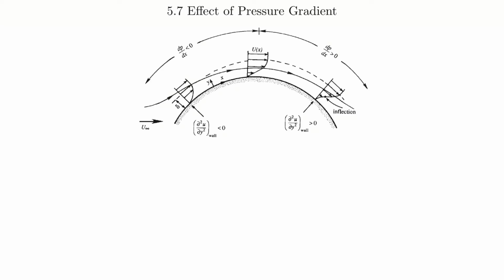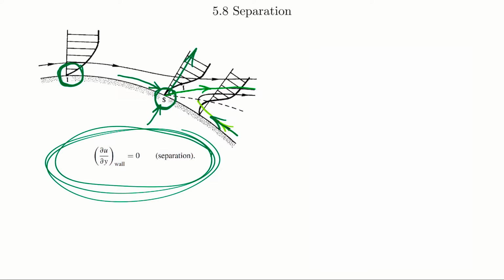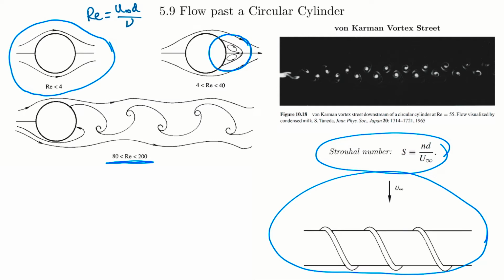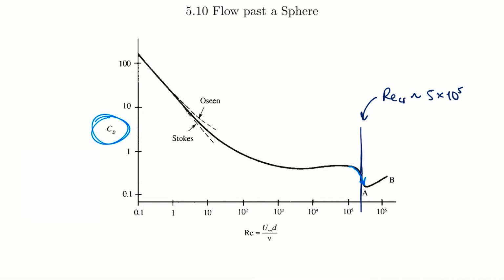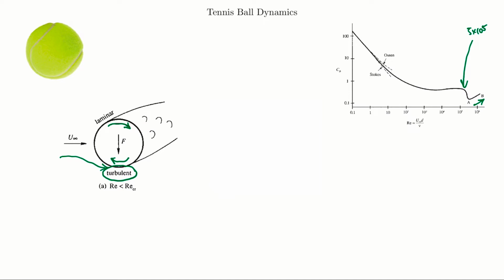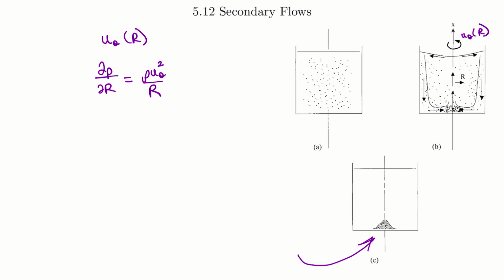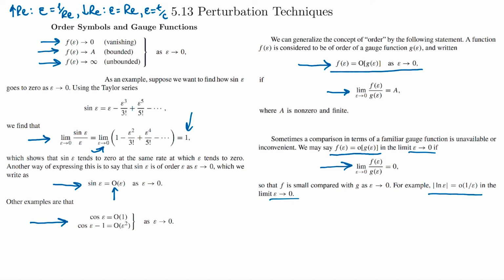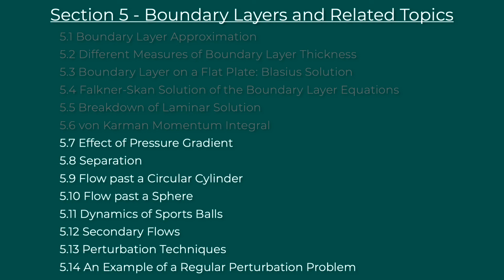Advanced Fluid Mechanics - Video #9 - Boundary Layers and Related Topics 2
This video covers:
  0:00 5. Boundary Layers and Related Topics
    0:42 5.7 Effect of Pressure Gradient
    6:32 5.8 Separation
    11:35 5.9 Flow Past a Circular Cylinder
           13:15 - von Karman Vortex Street
    22:13 5.10 Flow Past a Sphere
    23:55 5.11 Dynamics of Sports Balls
           23:58 - Cricket Ball Dynamics (outswinger, inswinger)
           27:52 - Tennis Ball Dynamics (top spin, slice serve)
           33:56 - Baseball Dynamics (curveball, knuckleball)
    36:22 5.12 Secondary Flows
           36:32 - Tea Leaf Paradox
    39:47 5.13 Perturbation Techniques
           41:45 - Order Symbols and Gauge Functions
           45:06 - Asymptotic Expansion
    46:27 5.14 An Example of a Regular Perturbation Problem